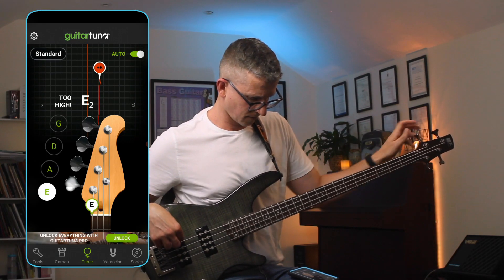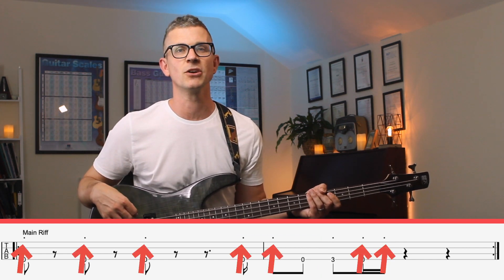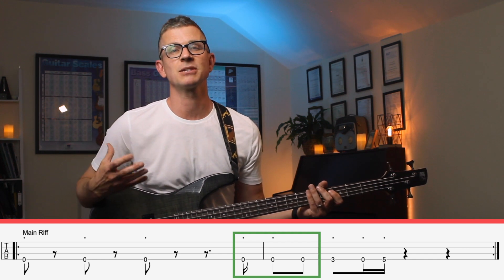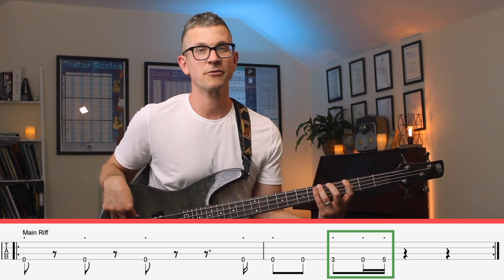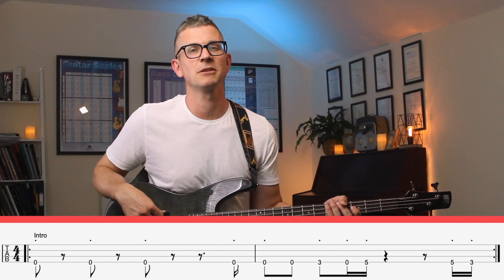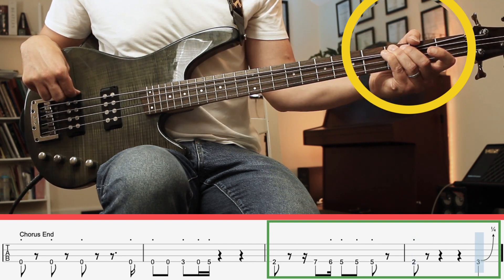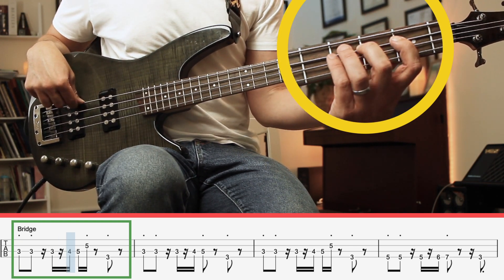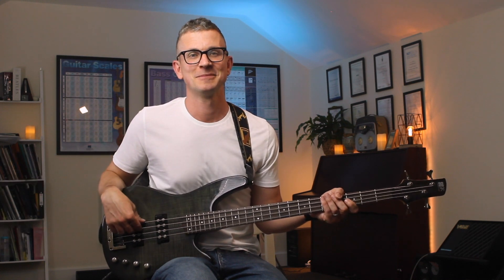Another One Bites the Dust - Queen Bass Guitar Tutorial (A Complete Beginner's Guide with TAB)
Here is a Bass Guitar Tutorial on Another One Bites the Dust by Queen with TAB on screen.

0:00 Intro
0:34 Main Bassline
4:21 Intro
5:04 Chorus
5:35 Bridge

Here's a TAB play through of the bassline. As a tip you can slow youtube down to 50% or 75% so you can practice it slowly.

TUNING: I show how to do this in the video with the guitartuna app, but if you have a chromatic tuner, tune the string half way between the each bass note and the next. So the E string is half way between and E and an F, the A string is half way between an A and an A sharp, the D string is halfway between a D and a D sharp and the G string is halfway between a G and a G sharp.